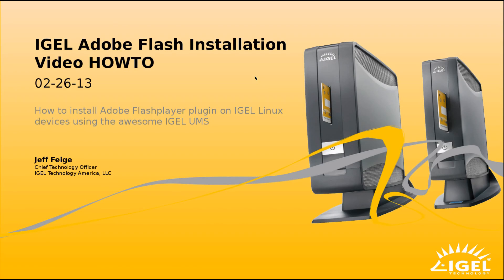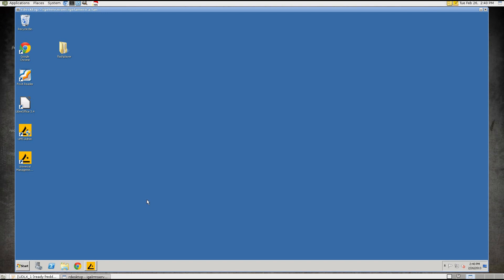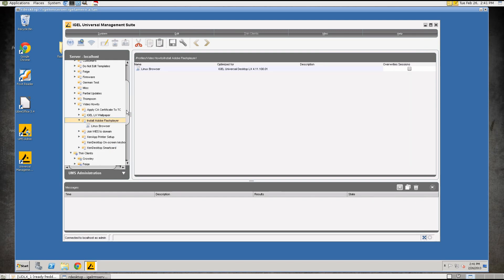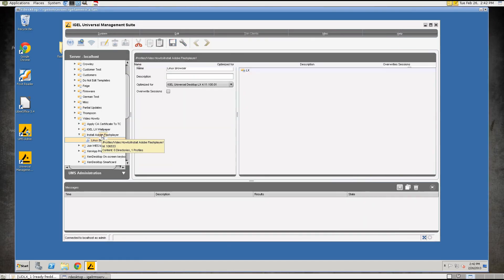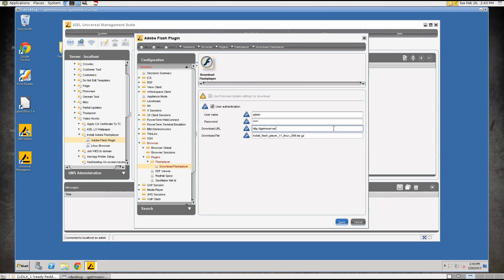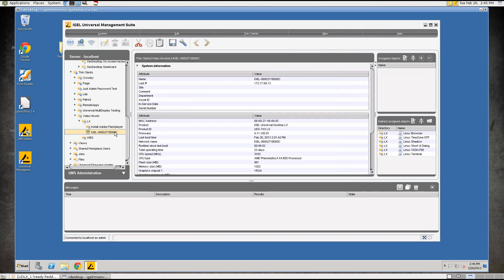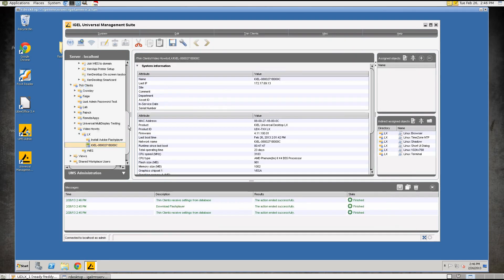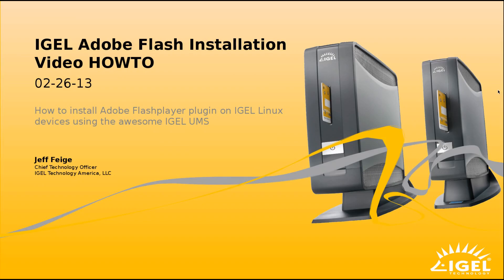IGEL Flash Plugin Installation HOWTO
HOWTO install the Flash Plugin on IGEL Linux Thin Client devices using the awesome IGEL UMS